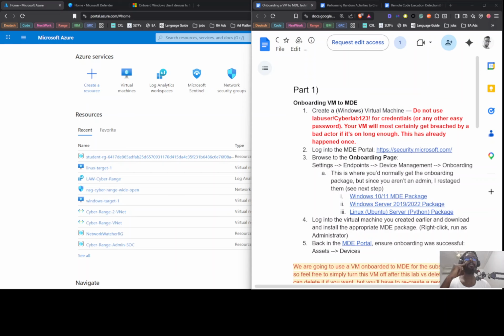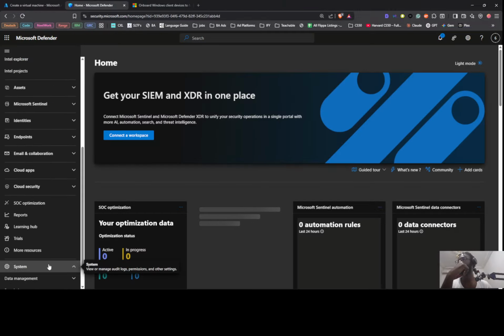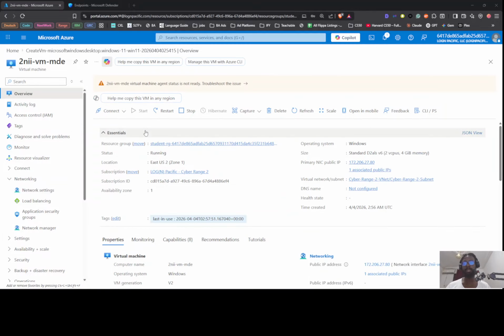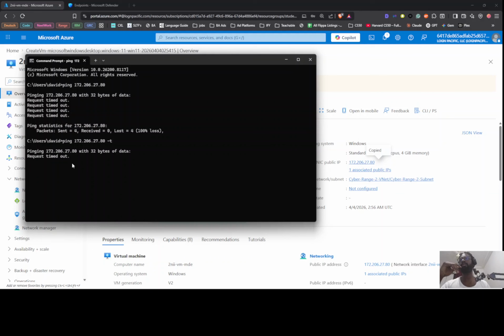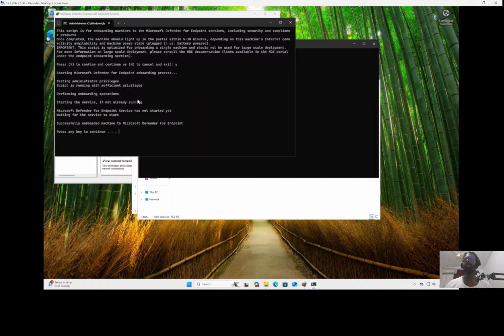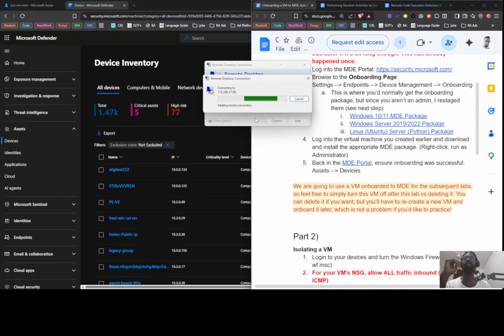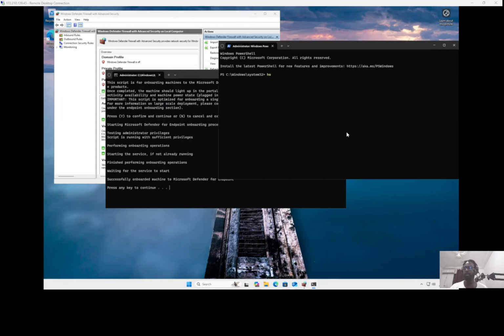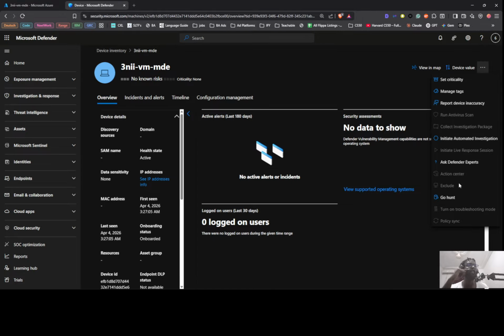Not Every Lab Works First Try | Azure VM & MDE Issues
In this video, I share a real and unfiltered part of my learning journey.

I was working on a lab involving:

- Onboarding a VM to Microsoft Defender for Endpoint (MDE)
- VM isolation and investigation
- Generating logs for security analysis

However, I ran into several issues including Azure VM errors, remote desktop connection problems, and MDE inconsistencies.

Instead of pushing through frustration, I chose to step back and return to the lab later with a clearer mindset.

Why I’m sharing this:
- Not every lab or project goes smoothly, especially in IT and cybersecurity.
- Troubleshooting, setbacks, and unexpected issues are part of the learning process.

This video is a reminder that:

It’s okay to run into problems
It’s okay to take a break
Progress isn’t always linear

If you’re on a similar journey, keep going. Consistency matters more than perfection.

UPDATE!
Turns out It has to crash because I Isolated it and MDE just needs a bit of time to propagate the results. Sigh... A little patience is all it took lol!

Wanna try this?